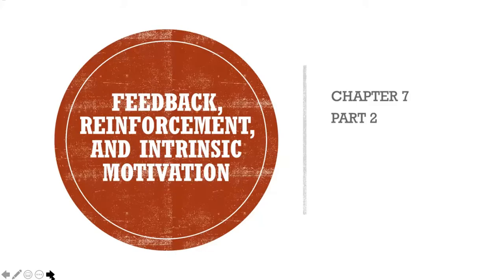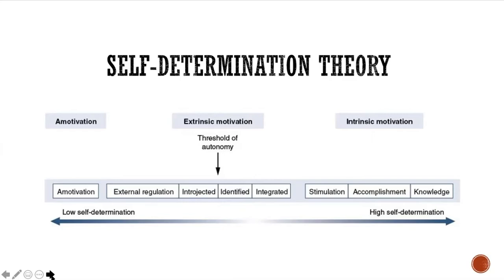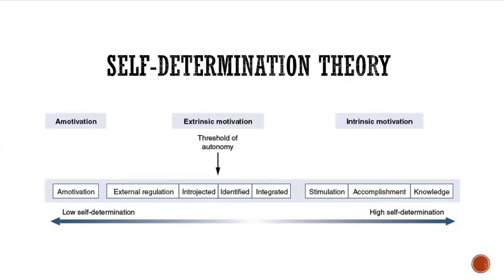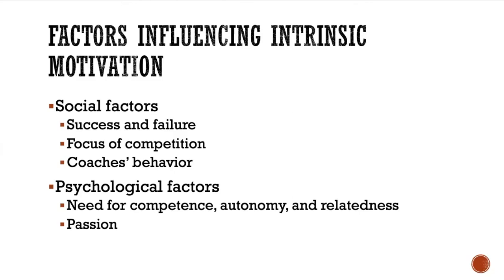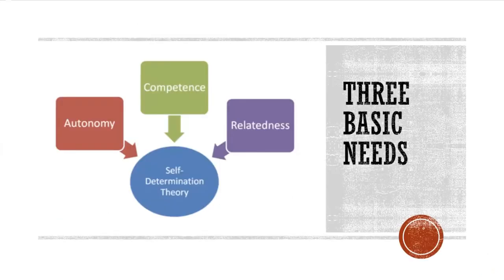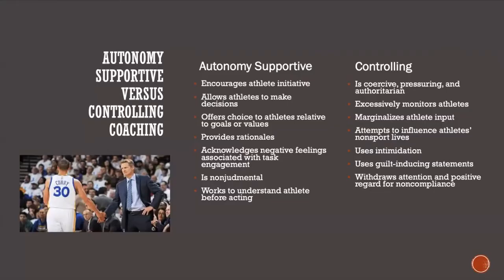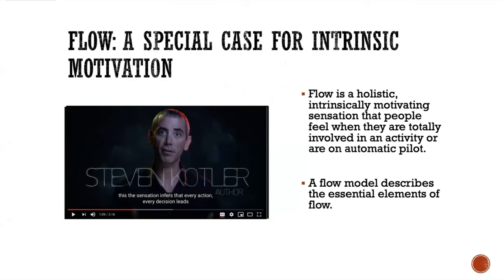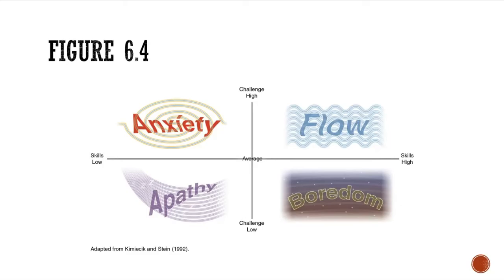SEP 272 - CH 7 (Part 2)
This is part two of the Week 4 lecture discussing Self-Determination Theory and flow state.